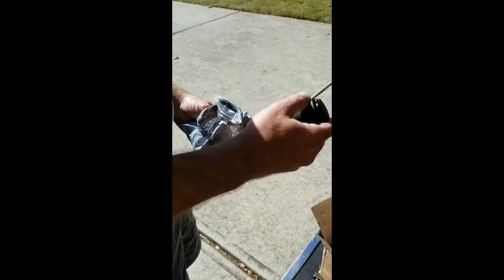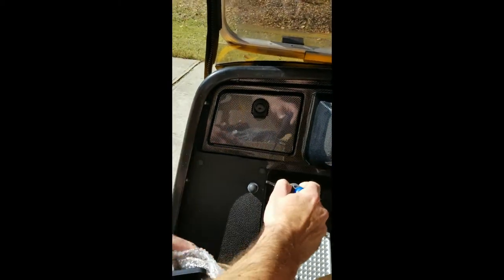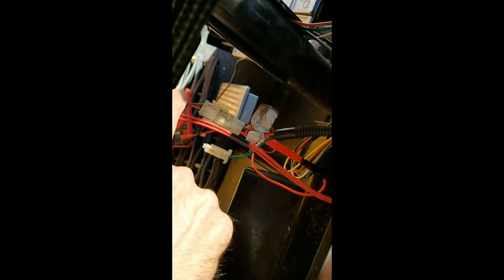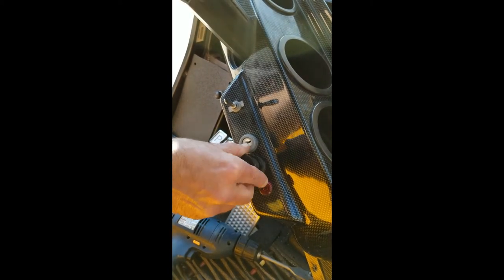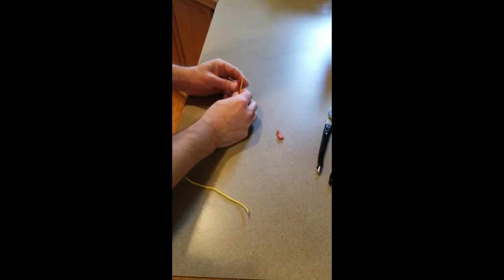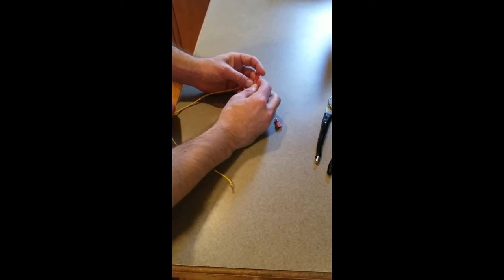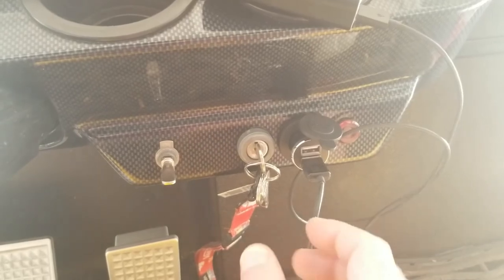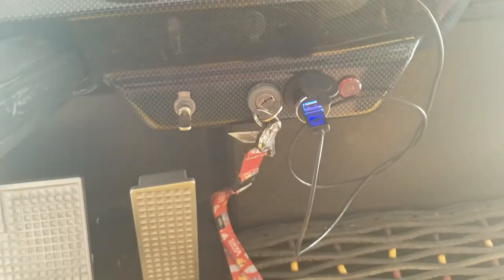USB 12V Charger install on Yamaha Golf Cart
How to install USB Charger in a Yamaha G22 Golf Cart.

T-Tap Connectors 120 pc:

T-Tap Connectors 240 pc:

Golf Cart Side Mirrors with LED Turn Signals: